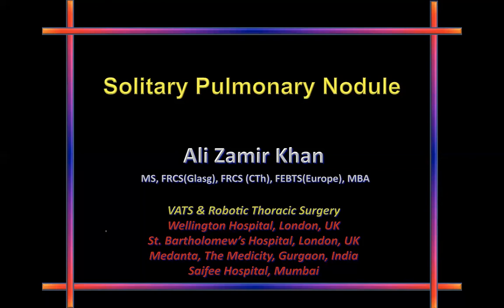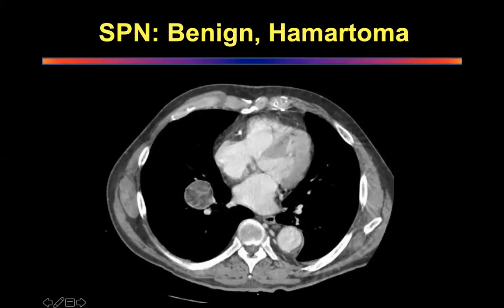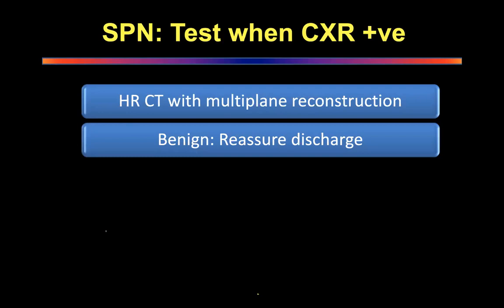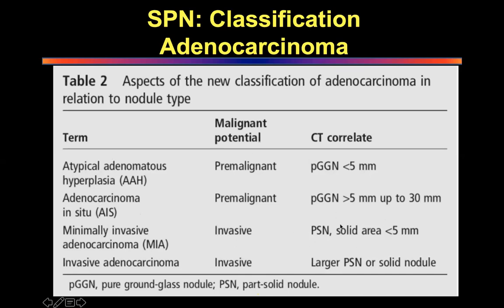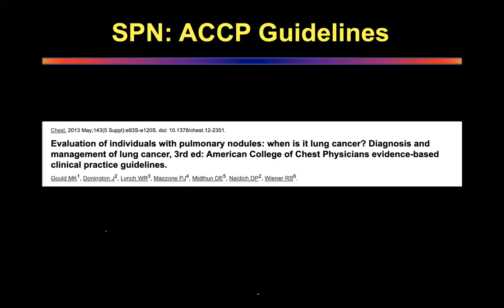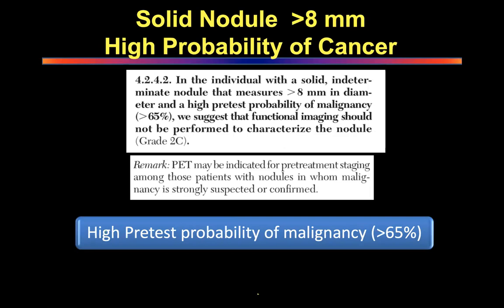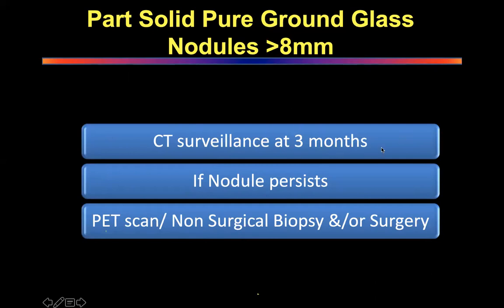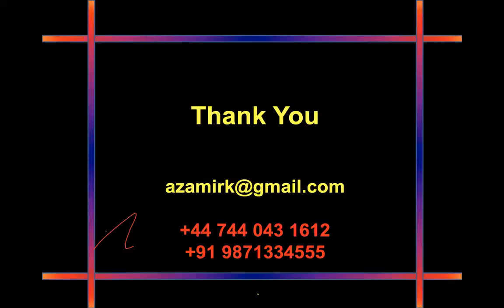Solitary Pulmonary Nodule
Dr. Ali Zamir Khan Discussing the management of Solitary Pulmonary Nodule including the ACCP/ BTS guidelines.